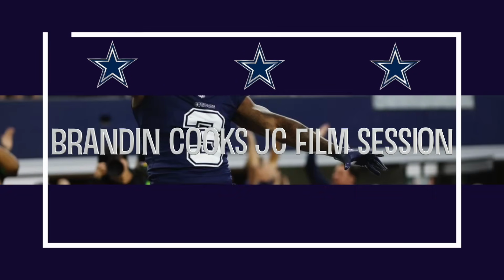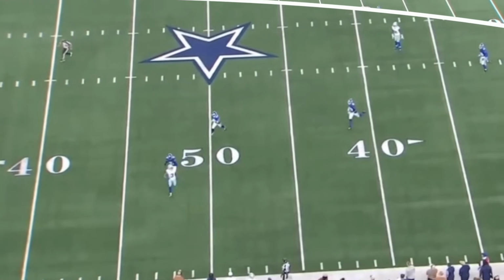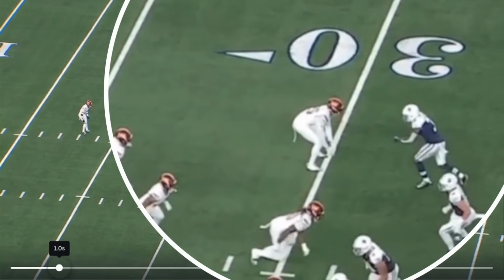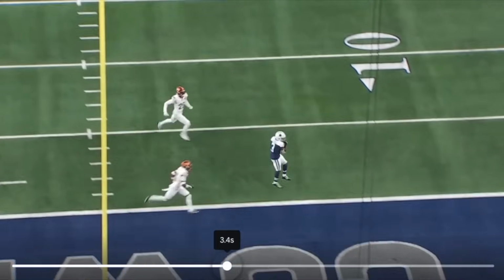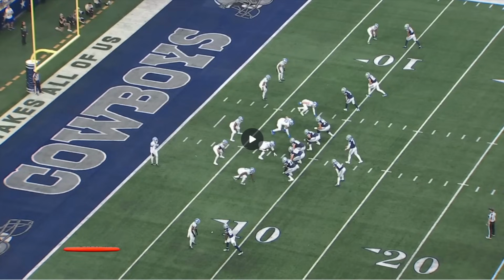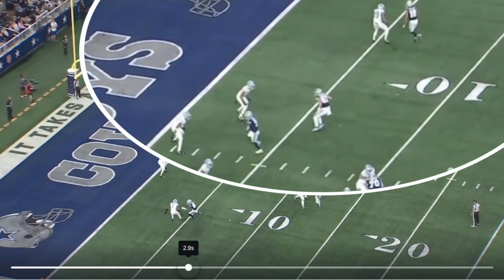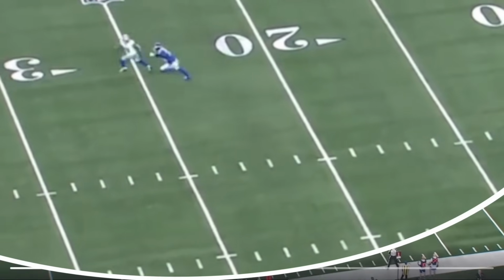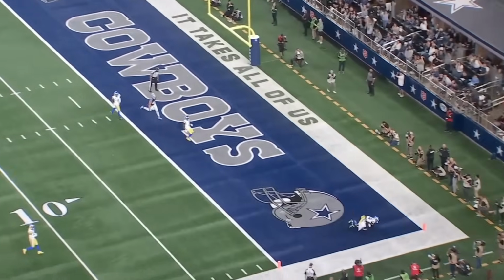Brandin Cooks Film Session | Why he is the KEY to a Championship!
Brandin cooks has been picking up a lot of steam after the bye. He is going to be a big piece to get to where we want to go. We are here to break him down in a JC All-22 Film Session